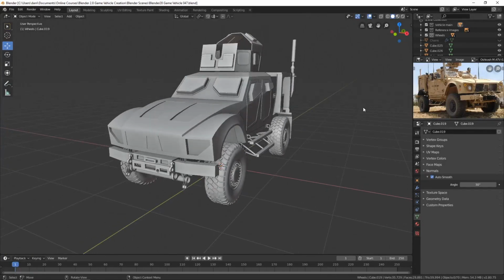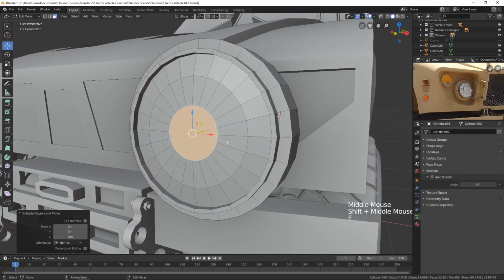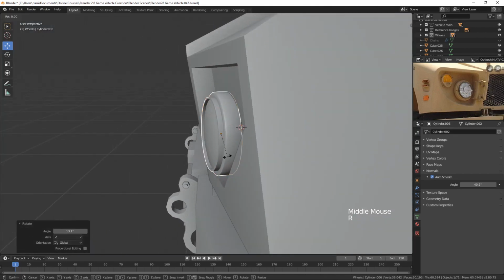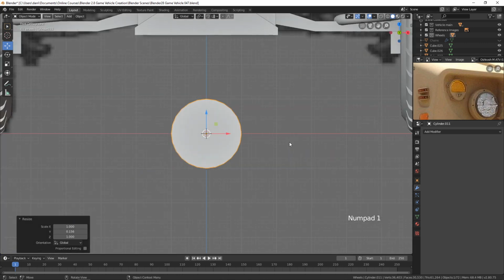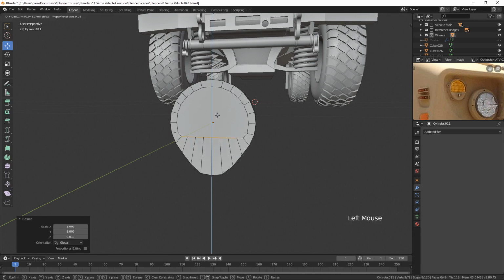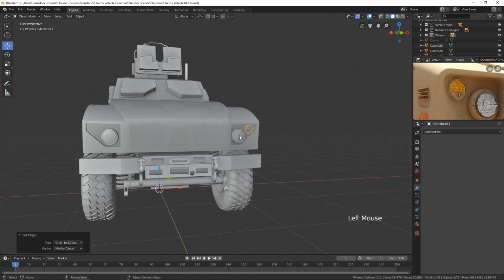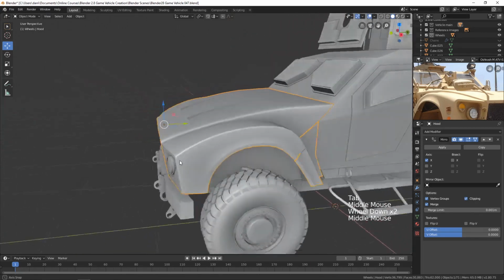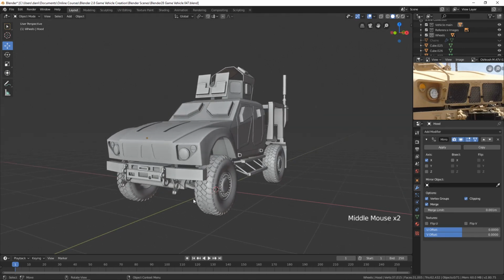#49 Modeling the Headlights